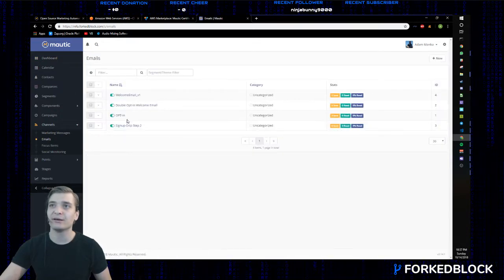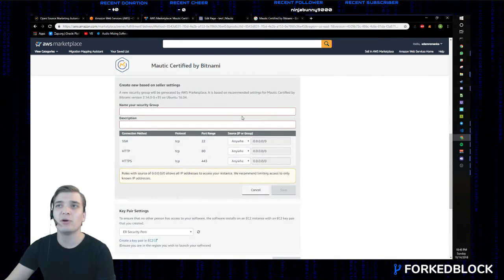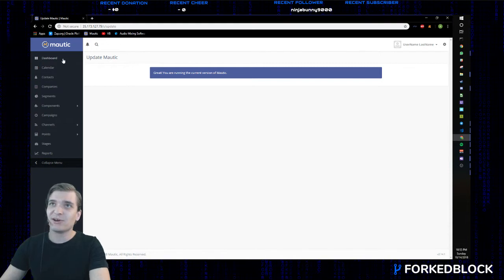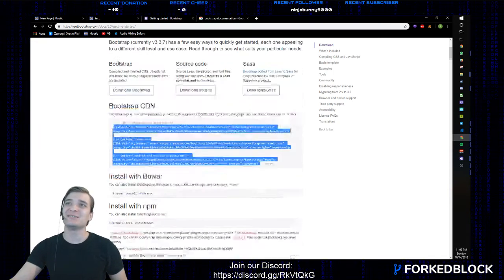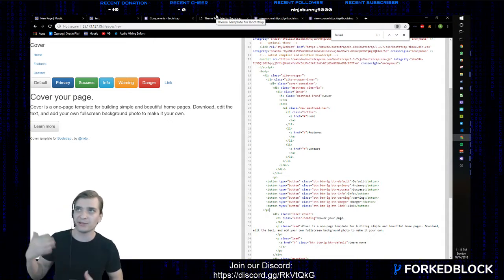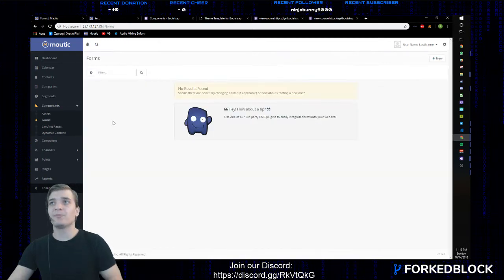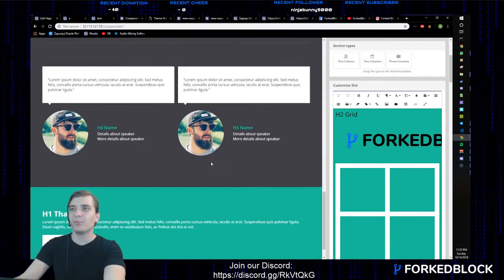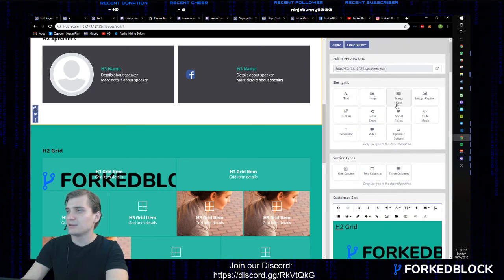Get MASSIVE results in your Email Marketing with Mautic (GROWTH HACKING)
Watch Adam hack on Mautic a super effective email marketing and marketing platform!! Live hack on Mautic with us! The opensource marketing platform that helps you develop landing pages in HTML, Send Emails, Create Sales Funnels, improve inbound marketing and much more. We do a run down on exactly how to deploy mautic using AWS and Bitnami then take it for a test drive. Tech used: AWS, SES, PHP, HTML, Bootstrap, and Mautic!